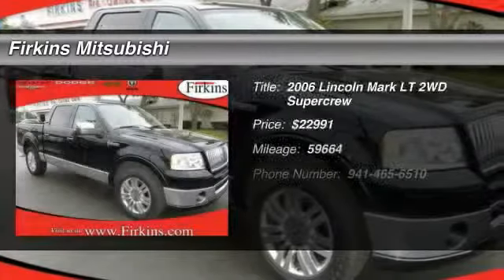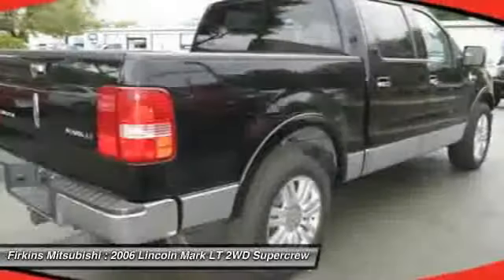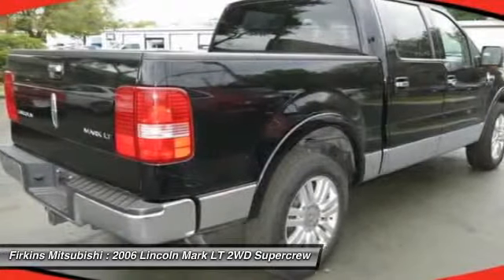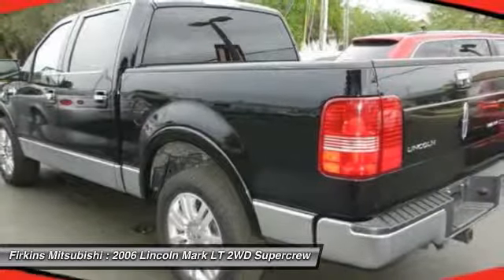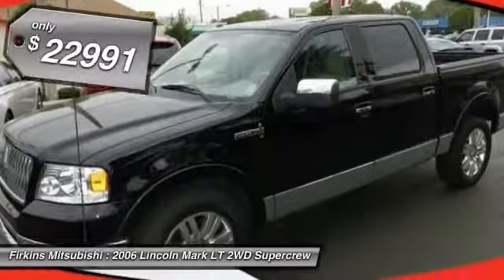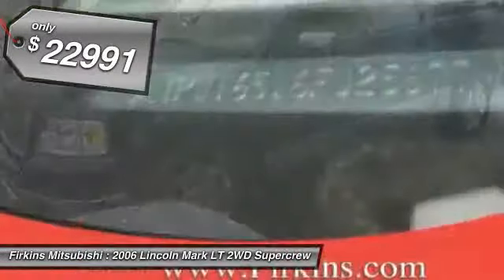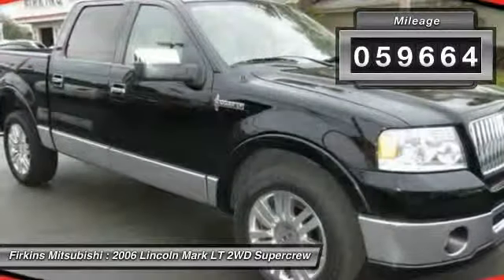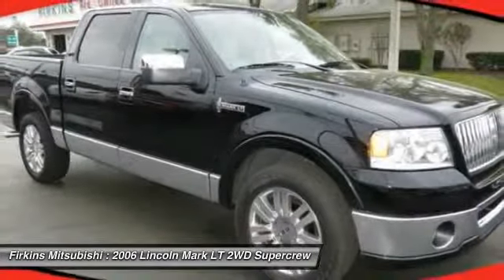2006 Lincoln Mark LT 2WD Supercrew Bradenton FL 34208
2006 Lincoln Mark LT 2WD Supercrew

This vehicle is located at:

Firkins Mitsubishi
2900 1st Street West